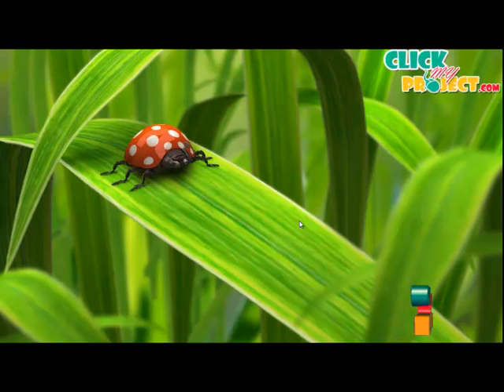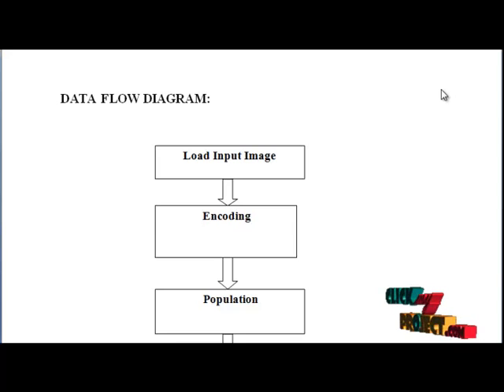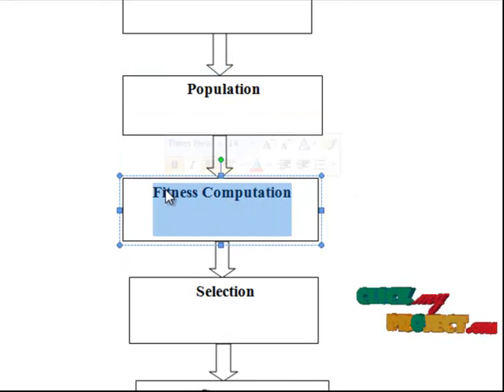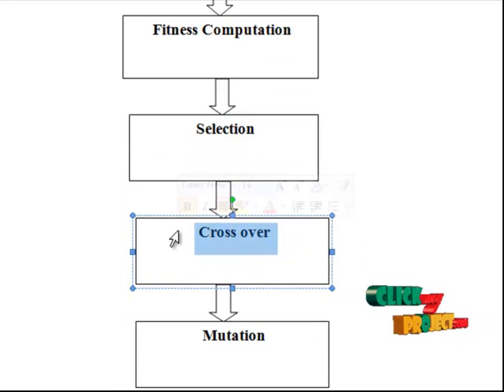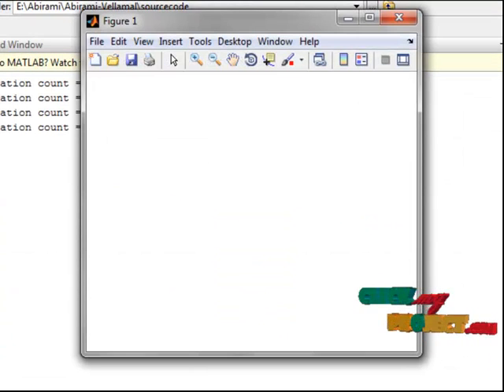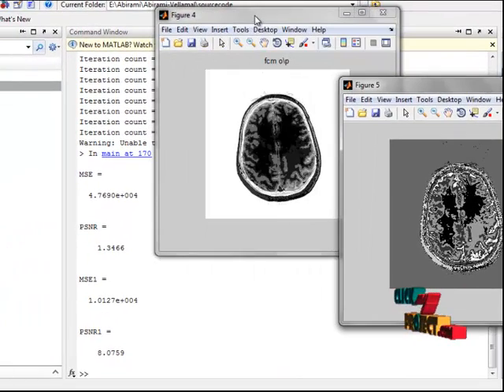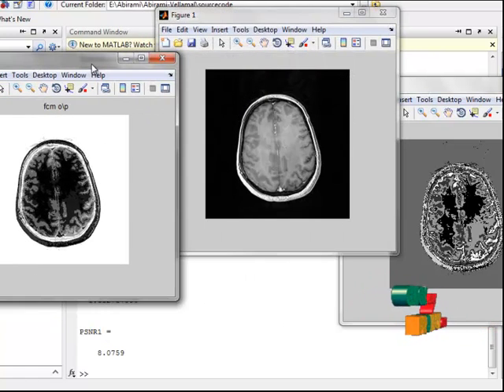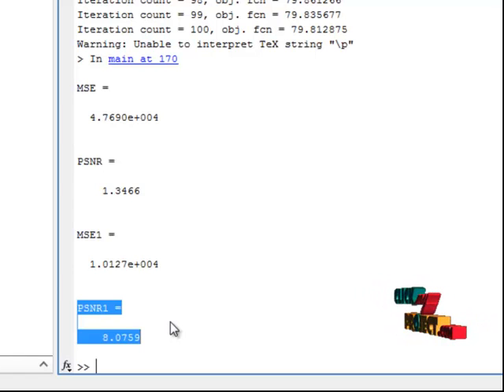Final Year Projects | Dynamic Image Segmentation using Fuzzy C-Means based Genetic Algorithm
Including Packages
* Complete Source Code
* Complete Documentation
* Complete Presentation Slides
* Flow Diagram
* Database File
* Screenshots
* Execution Procedure
* Readme File
* Addons
* Video Tutorials
* Supporting Softwares

Specialization
* 24/7 Support
* Ticketing System
* Voice Conference
* Video On Demand *
* Remote Connectivity *
* Code Customization **
* Document Customization **